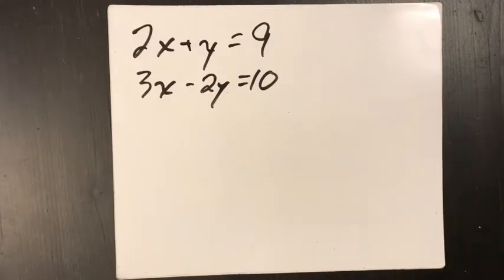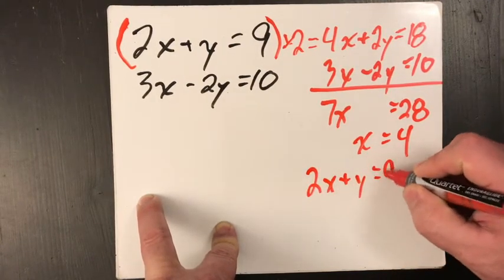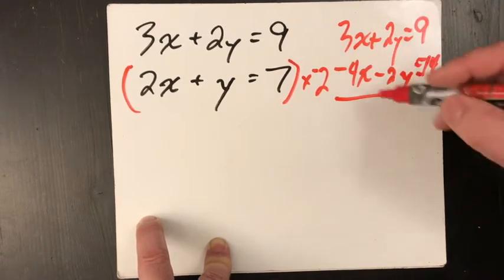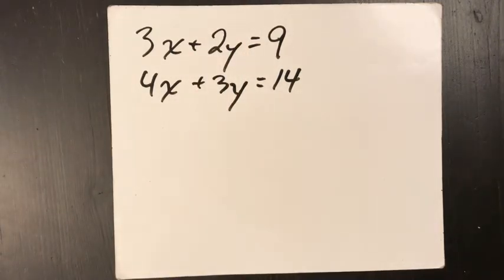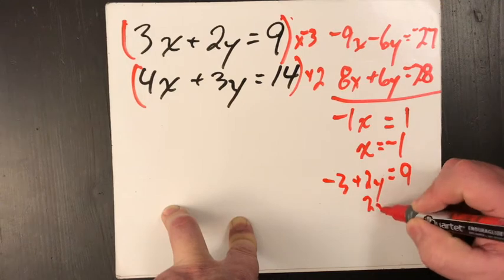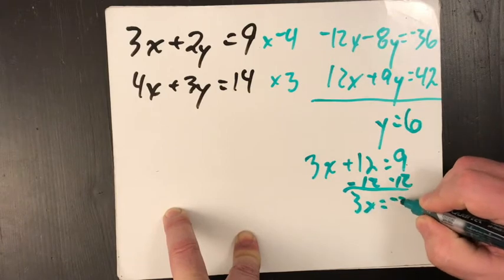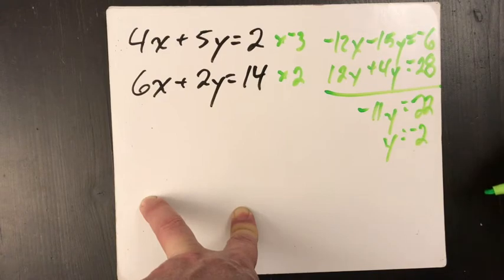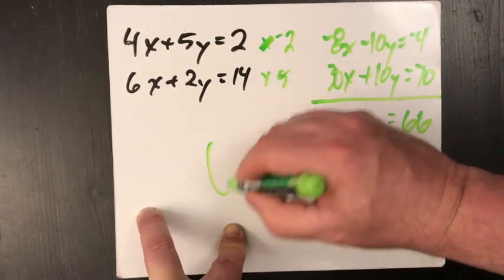m8 4-30-2020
addition/subtraction with multiplication